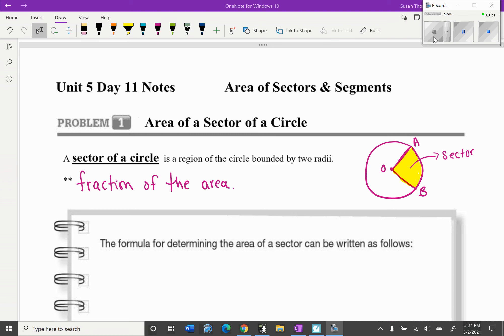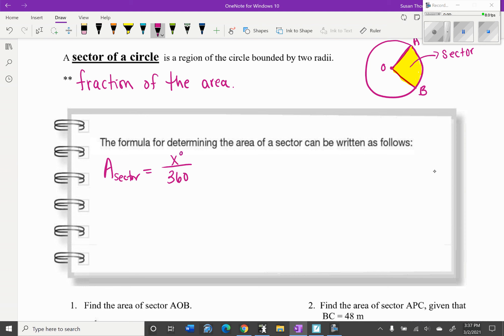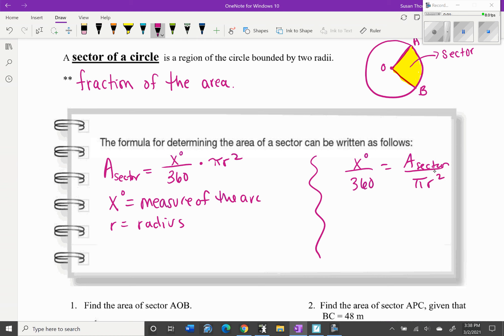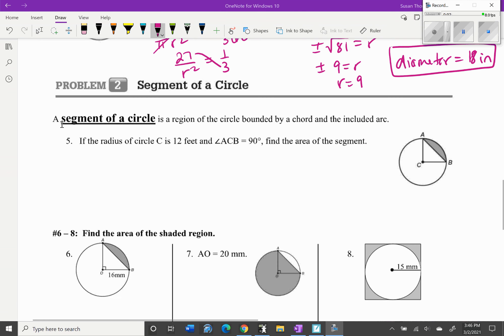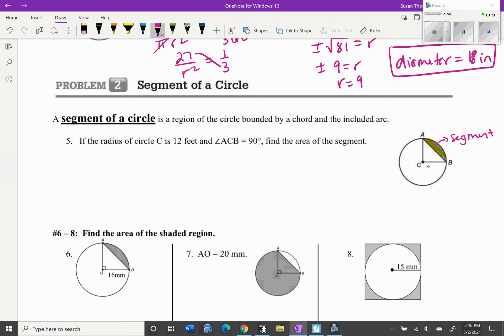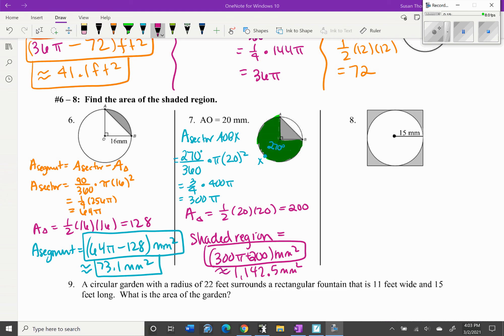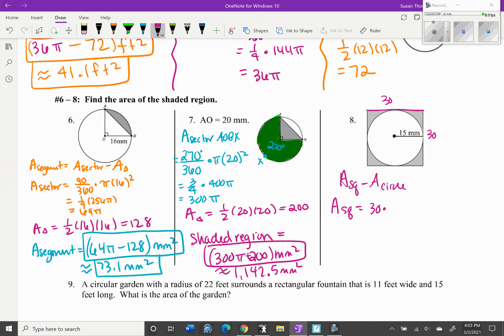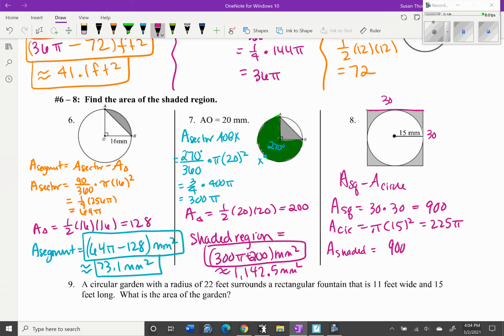Area of Sectors & Segments